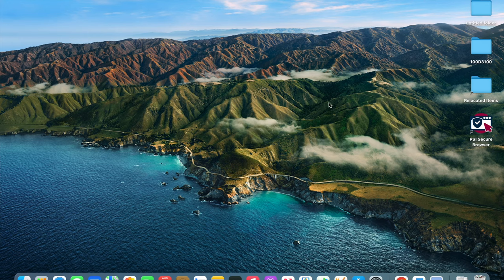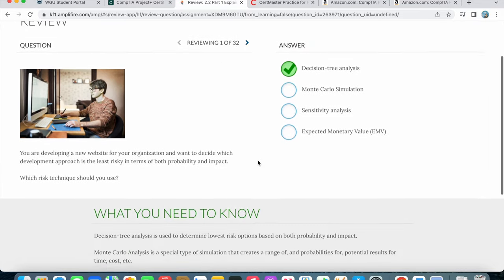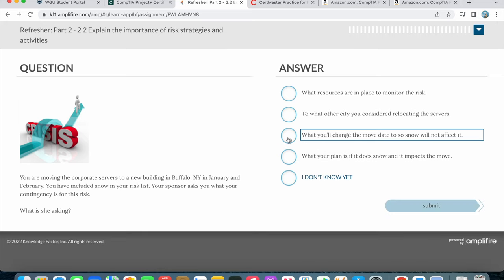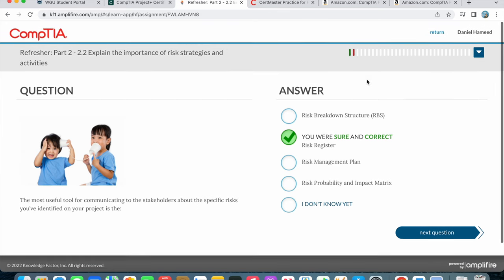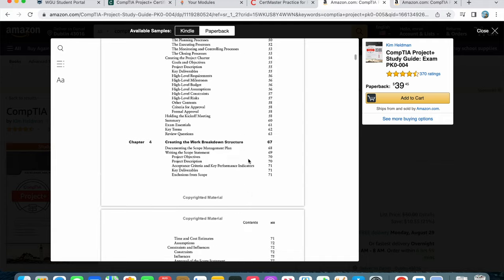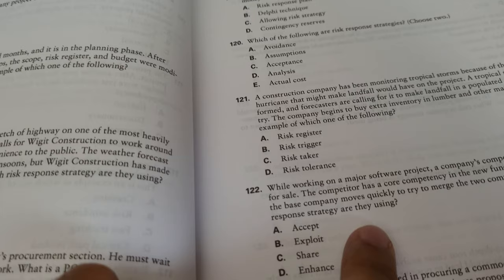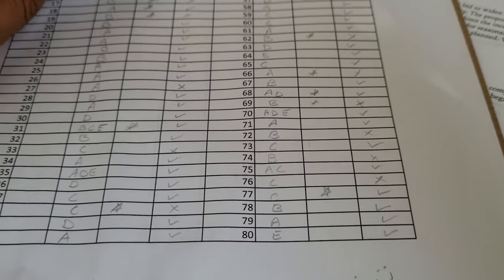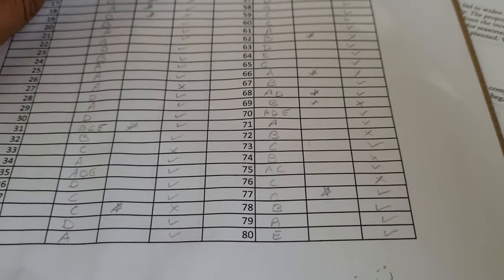How I Passed CompTIA Project+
How I passed CompTIA Project+ what resource I used and what helped me the most to pass.